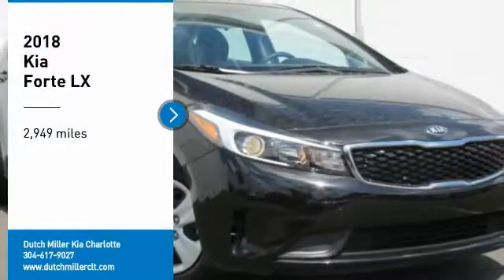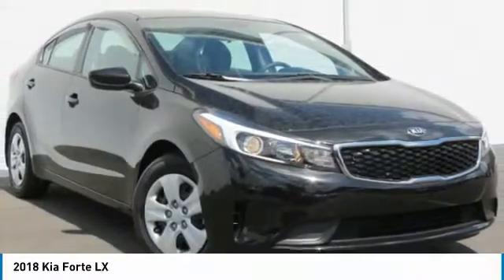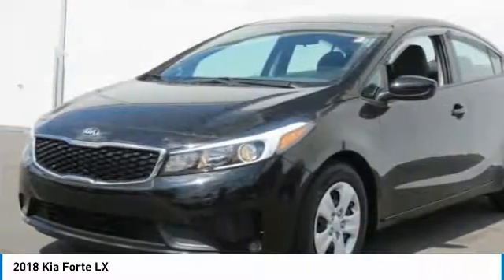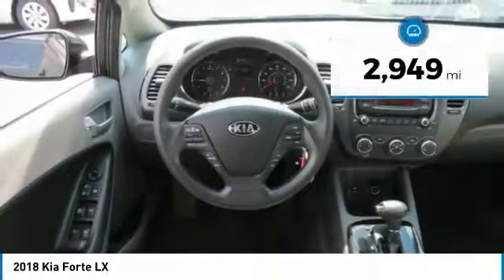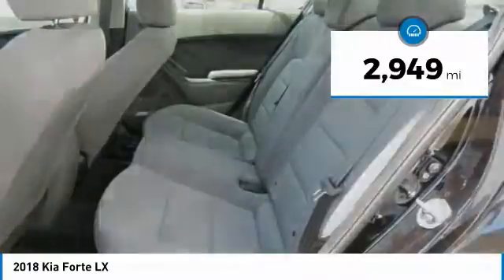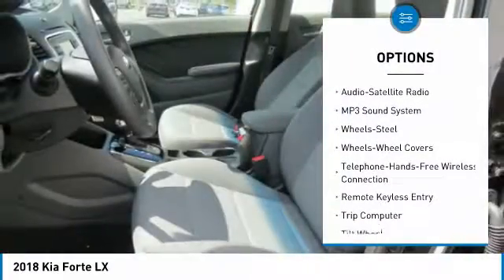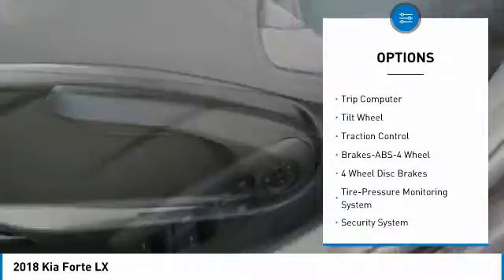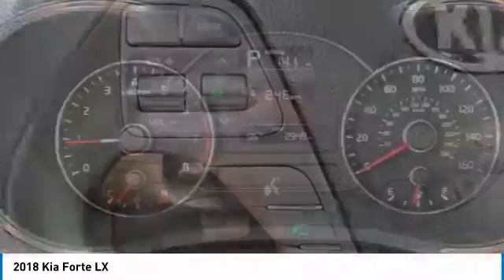2018 Kia Forte Charlotte NC K180402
2018 Kia Forte LX

7725 South Blvd.

You'll love this 2018 Kia Forte. This is a 4 door car you'll want to take home. Call and get in touch with Dutch Miller Kia Charlotte directly, and be the first to open the 4 door car door today!